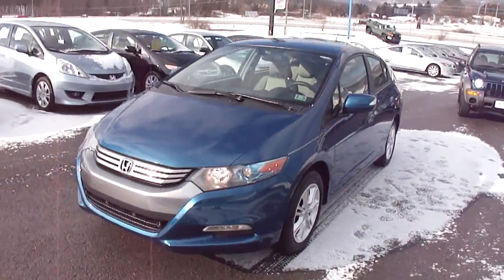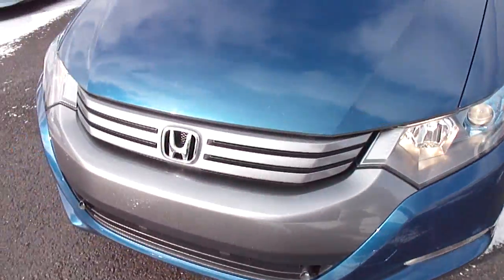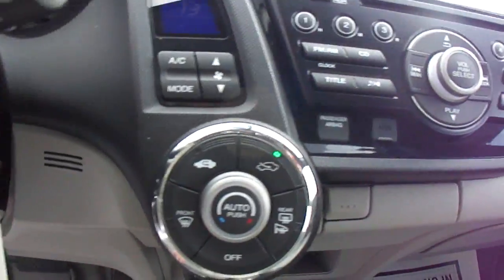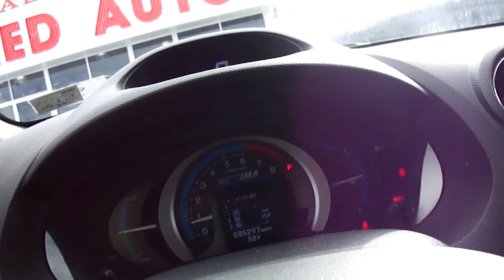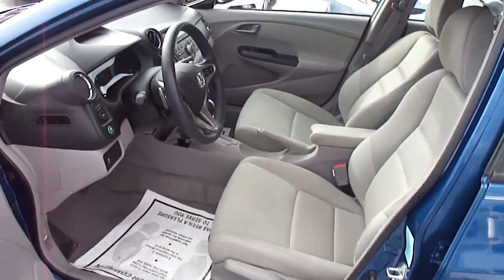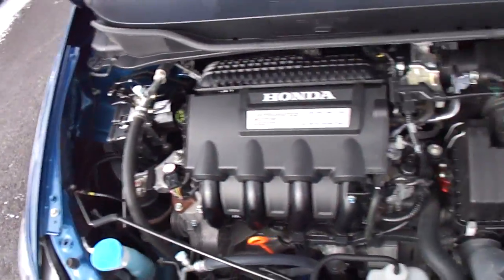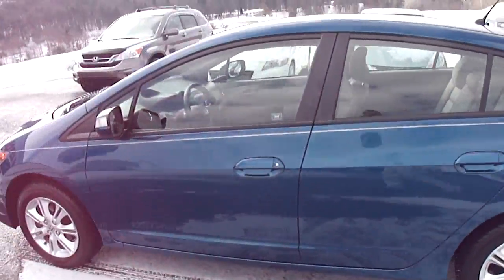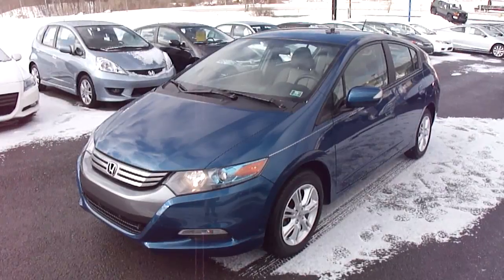2011 honda insight hybrid for sale i79 honda mount morris pa 15349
2011 honda insight hybrid for sale i79 honda mount morris pa 15349